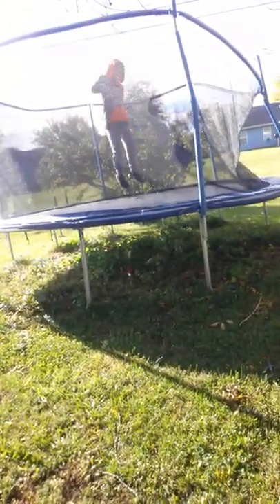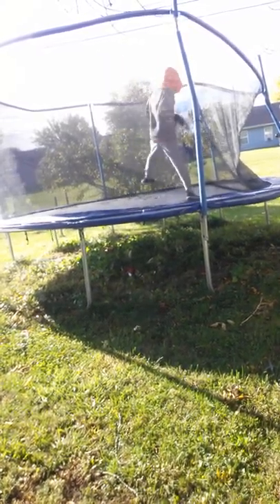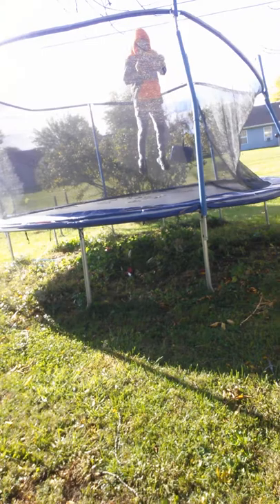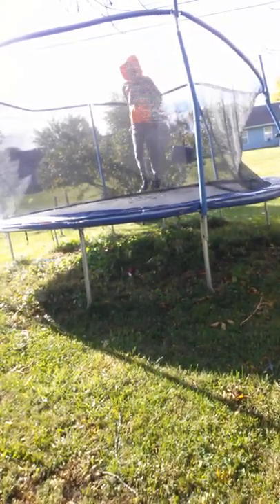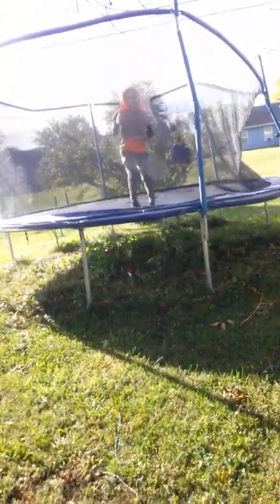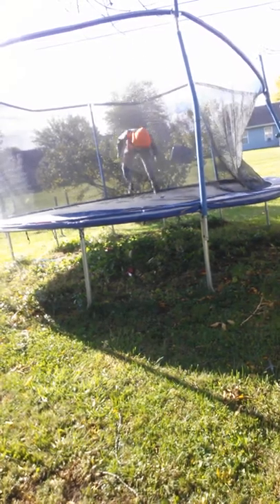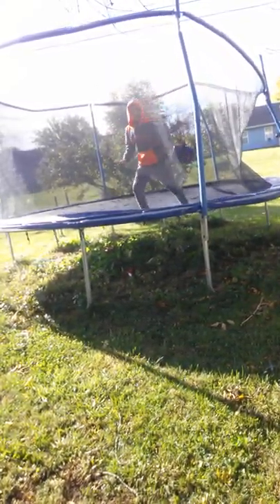Tamp clog and pet volg. Pt1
This is a vlog about me on my tramp and a vlog about my pets.